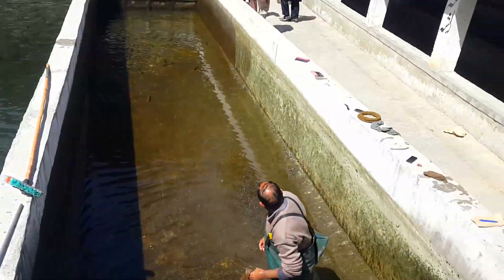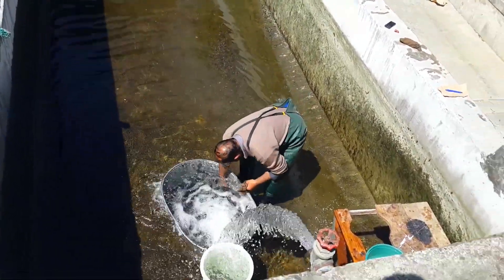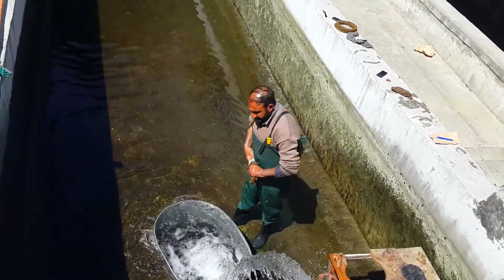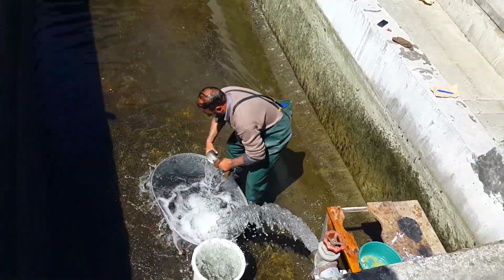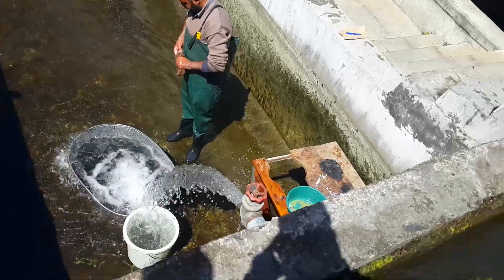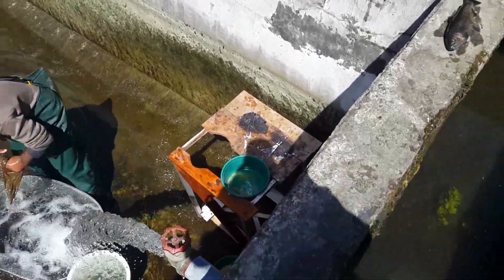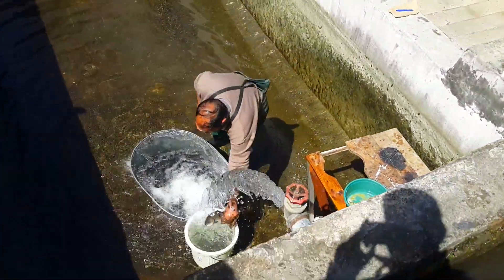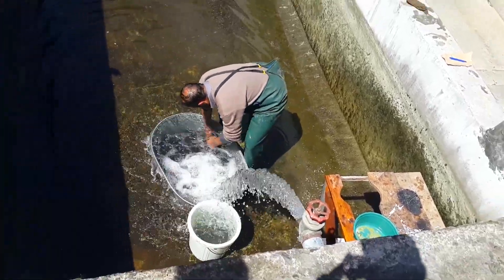Trout fish farming | forcefully taking eggs and mix with male sperm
Trout is wild fish lived in cold water. Its naturally breed is one percent so for their manually breeding, fish farm workers takes eggs from female and also sperm from male.
After that they mix up them to get fertile. The aggs then will taken to incubator for further process. In this video a man fron Kaghan, a tourist city in Pakistan, try to get eggs from trout fish and sperms from male.